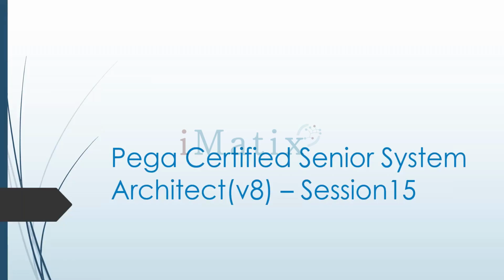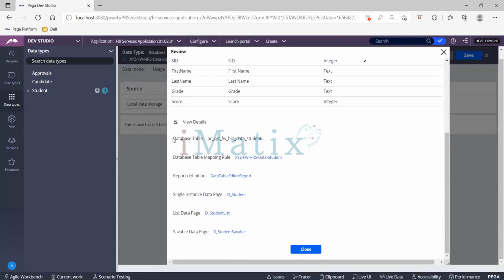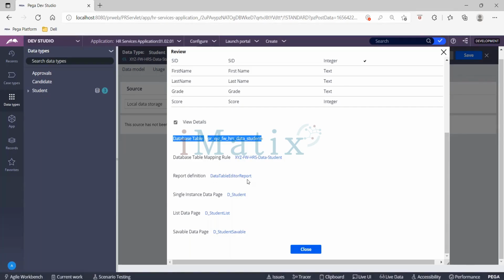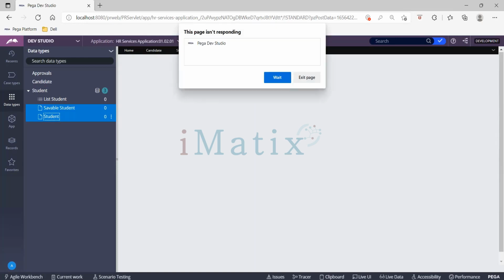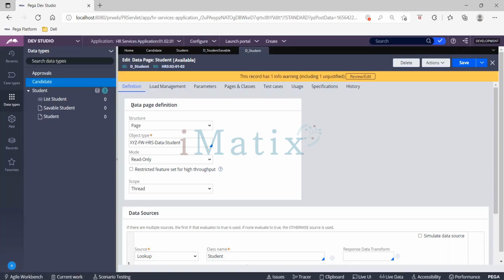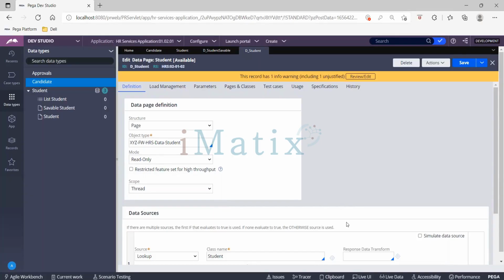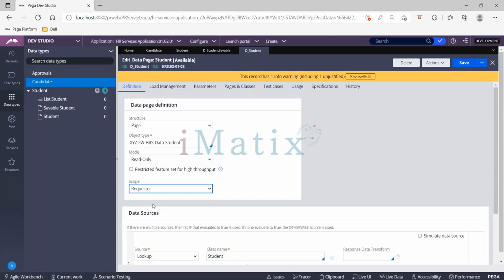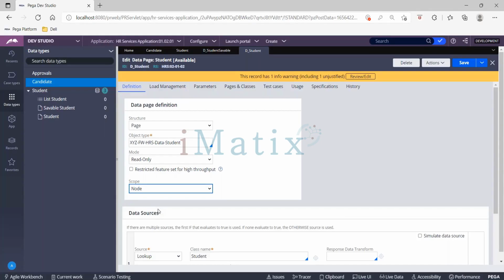Data Page Definition in PEGA CSSA | PEGA CSSA Online Training | PEGA CSSA Tutorial | iMatix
Welcome to another great PEGA CSSA tutorial! 🚀
 Data Page Definition in PEGA is one of the most important things for CSSA students and those who want to get certified. This video is about it.  This session goes over everything, from the basics to more advanced parts, in a clear and easy-to-understand way. 🎓✨

 🌟 What This Tutorial Will Teach You:

✨ What is a Data Page?
✨  Learn the basics with examples 📘
✨ Thread, Requestor, and Node are three types of data pages that are clearly explained.
✨ Setting Up Data Page Definition – Step-by-step instructions 🛠️
✨ Choosing Data Sources: Reports, Lookups, Connectors, REST, and SOAP 🌐
✨ Parameters and Reload Conditions: Easily improve performance ⚙️
✨ Real-Time Scenario: A useful example for deeper learning 💡
✨ CSSA-Oriented Tips: Make it easy to do better on tests 🎯

 📌 Get More Information with iMatix 📚

iMatix offers in-depth PEGA CSSA knowledge, tutorials, advanced concepts, and real-world implementation advice to help you become a master PEGA developer.  🚀

Explore More

PEGA CSSA
Pega Data Page
Pega Data Page Definition
Pega Clipboard
Pega Integration
Pega Connectors
Pega REST Integration
Pega SOAP Integration
Pega Certification
Pega Workflow
Pega Automation
Pega Reusable Components
Pega Best Practices
Pega Data Management
Pega Cloud Learning
Pega Real Time Training